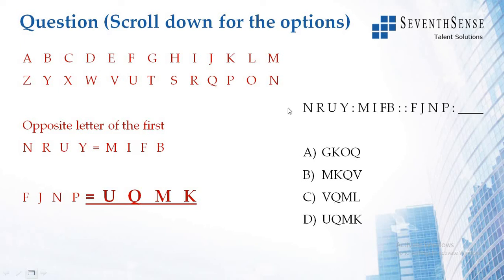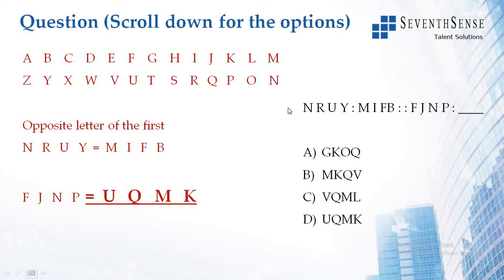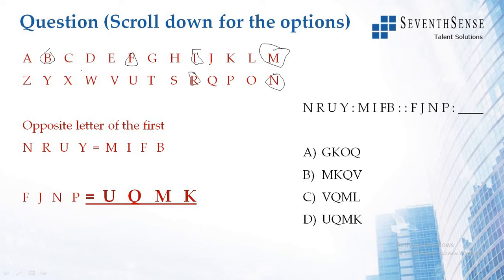Analogies Solution to Question 1 - 24062020